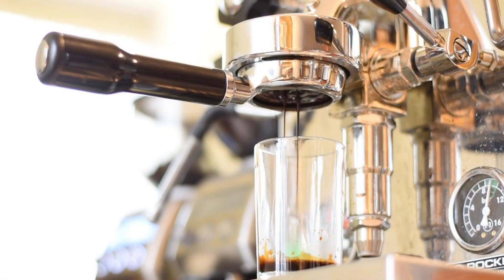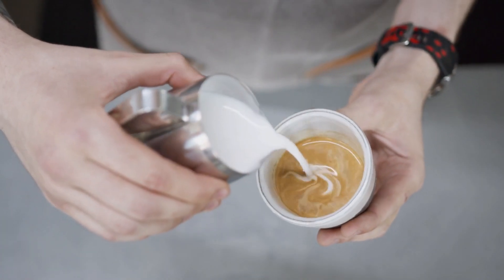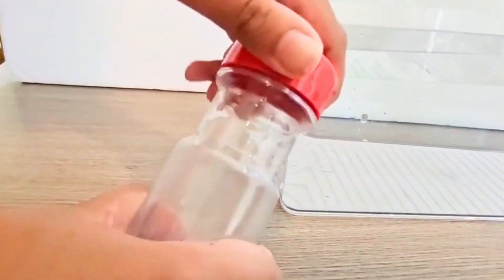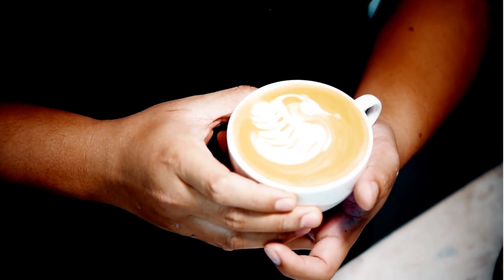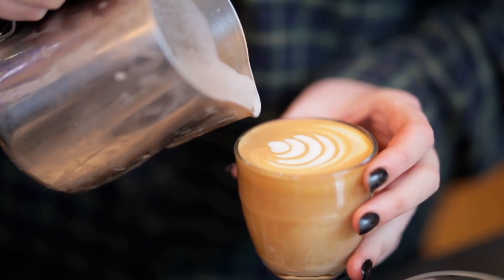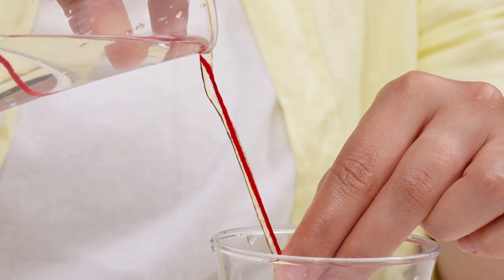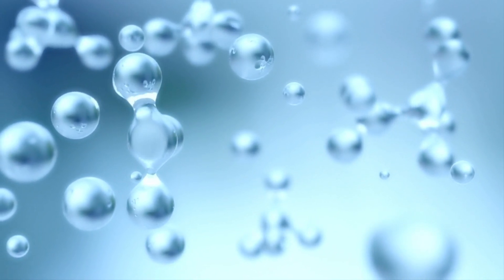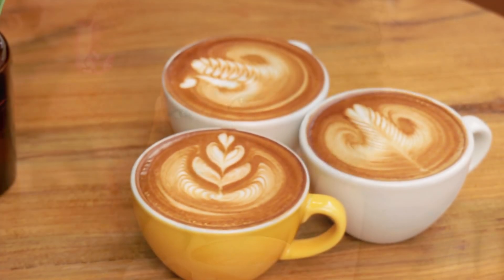The Secret Science of Latte Art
Ever wondered how baristas create those stunning hearts and rosettas in your coffee? It's not magic, it's science! Join us as we explore the fascinating physics behind the perfect latte.

In this video, we'll dive into the principles of density and surface tension with two simple, hands-on experiments you can do at home:

The Sinking Washer: Discover why a heavy metal washer can float when placed inside an empty plastic bottle, and how this correlates to steamed milk floating on top of espresso.

The Wet String: Learn how surface tension allows you to guide a stream of water from one cup to another using a simple wet string, and how this same force holds together the delicate microfoam in your milk.

By the end of this video, you'll have a new appreciation for the science in your cup. Enjoy the blend of art and physics!